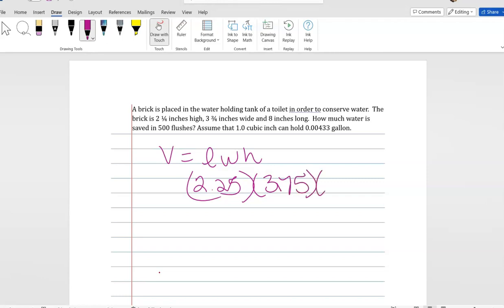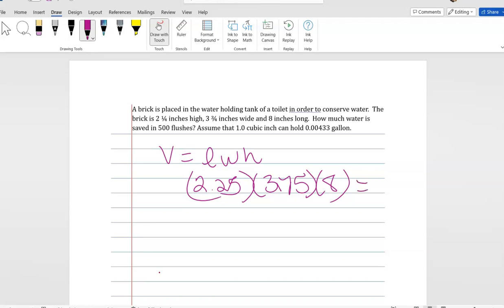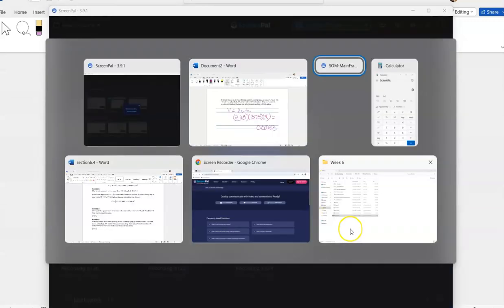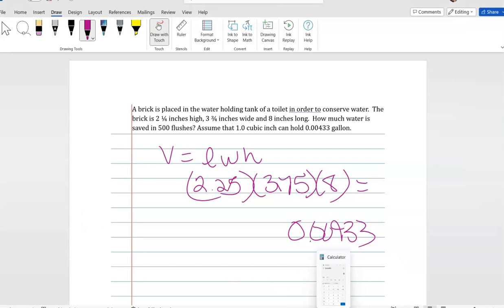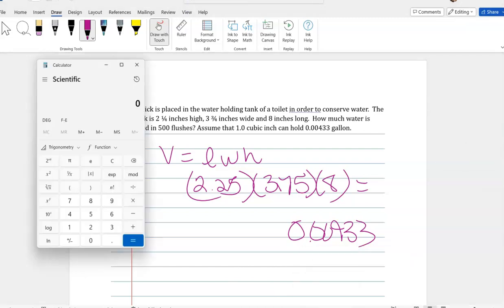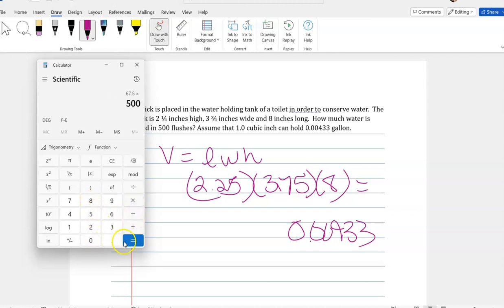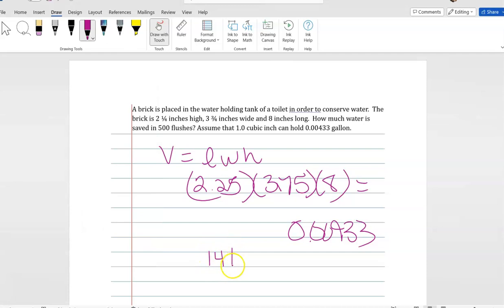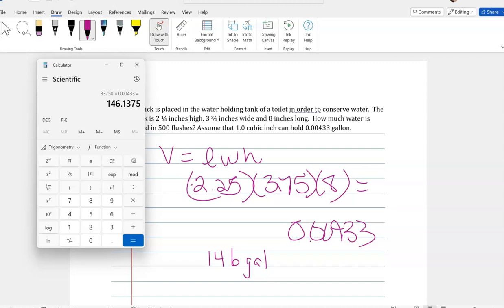6.4 - Brick Application [MATH 104]